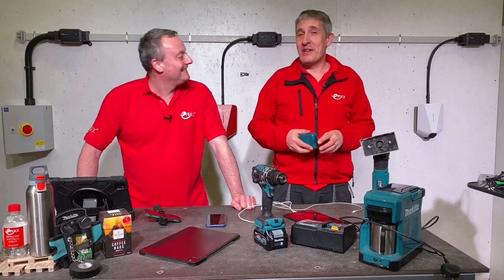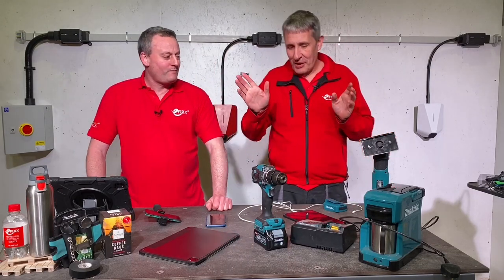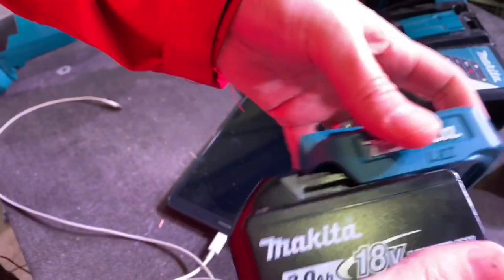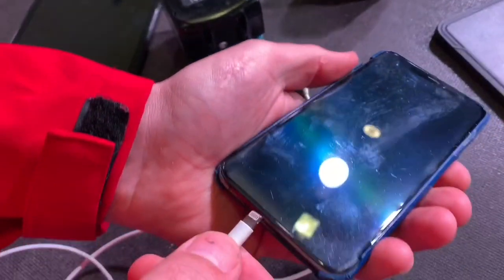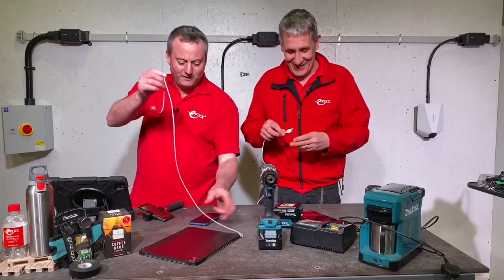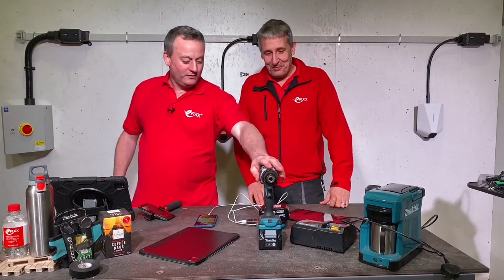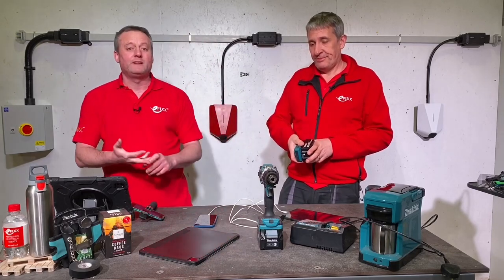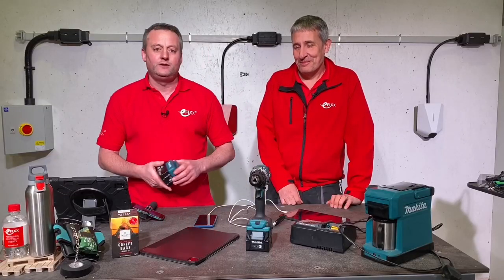KEEP your phone charged on site with the MAKITA ADP05 USB charger adaptor.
This handy Makita USB adaptor turns ann LXT battery into a dual USB A charger capable of supporting 2 x 2.1A 5V device charging.

Making sure your phone is charged is an essential part of modern life. However, with phones getting bigger and more power-hungry all the time being able to charge during the day is essential if you rely on your phone for business or keeping in touch.

00:00 Makita ADP05 USB charger adaptor
00:30 Convert an LXT battery to a 2 x 5v USB A charger
01:05 Can anyone help us reset the Makita multi-tool
01:40 Attach ADP05 adaptor to an LXT battery
02:00 What charging current will the sockets support
02:50 2.1Amps per USB socket 10.2 Watts maximum.
03:40 Doesn't support quick charge protocols
05:00 Great for onsite charging
05:37 Includes a belt clip

CHANNEL eFIXX is here to help electrician's, electrical contractors, building services engineers and electrical apprentices. Watching our videos, you'll discover new products, explore new applications and find answers to your technical questions. So if you've been on the tools for years or just starting your electrical journey, we'll help you stay up to date with the latest regulations and developments in the electrical industry.
🔴 eFIXX LIVE Join us for our youtube livestream twice a month - features product sneak peeks, challenges, giveaways and live electrical banter. Catch up on previous episodes